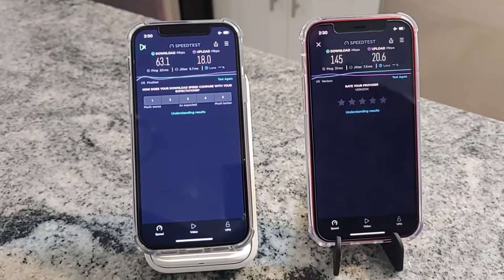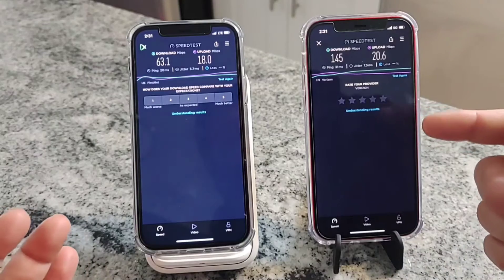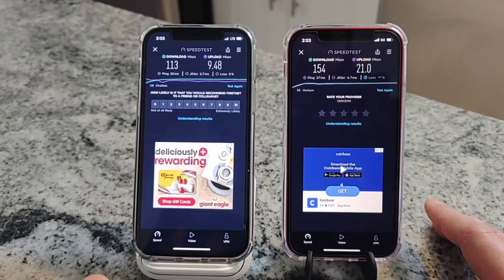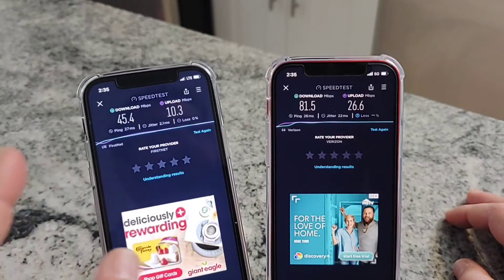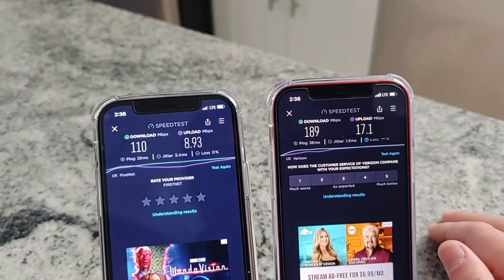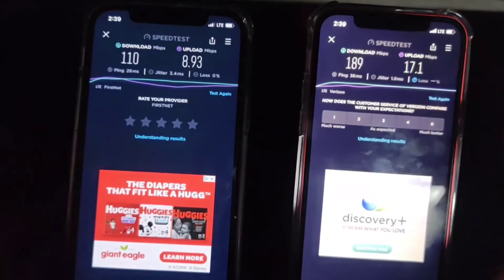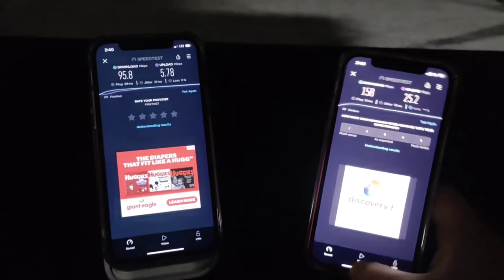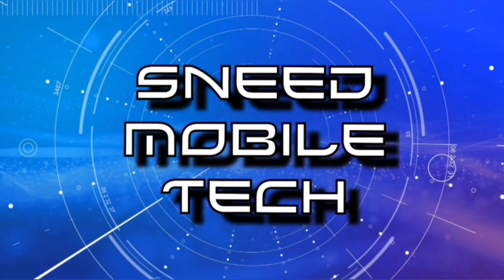First Responder Network Showdown || FirstNet By AT&T vs. Verizon || Speed With Sneed